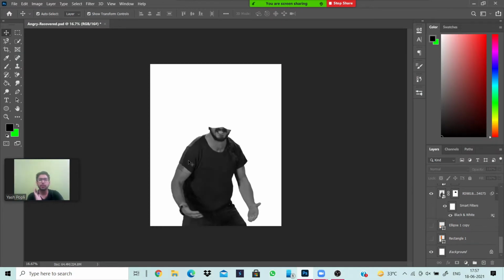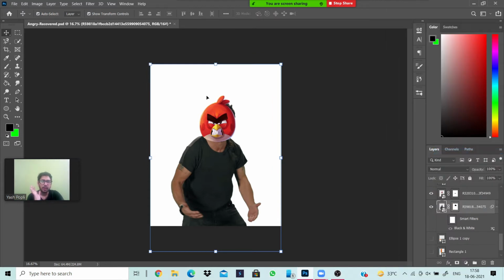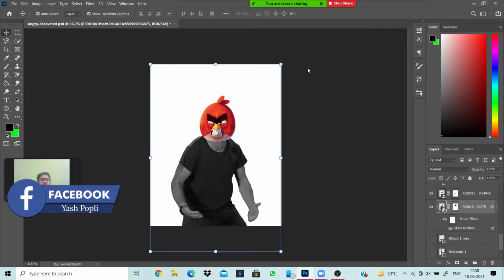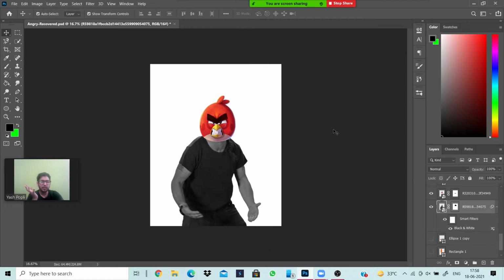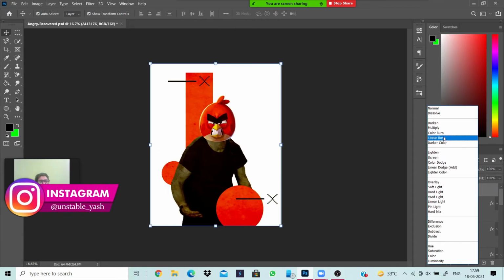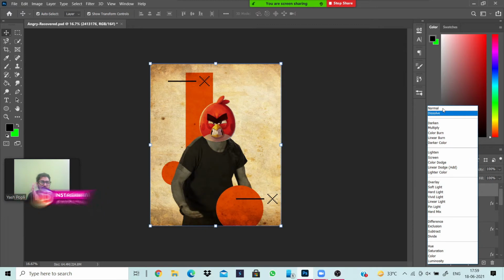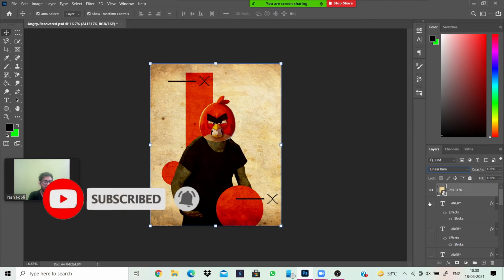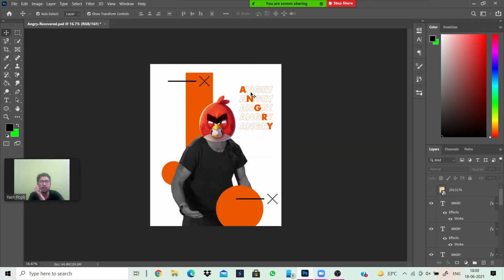Angry Birds Poster Design in Photoshop | Design Unfold | Episode 10 | Yash Popli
Hi Guys,
I am Yash Popli, Graphic Designer and in this video I have explained the whole concept, of how I designed This angry poster design in photoshop.

Just One Things to Keep in Mind is:-
1) Use Blend Modes Properly

Thankyou.